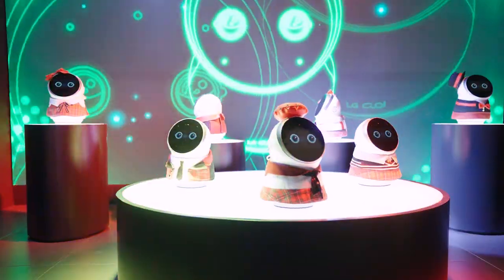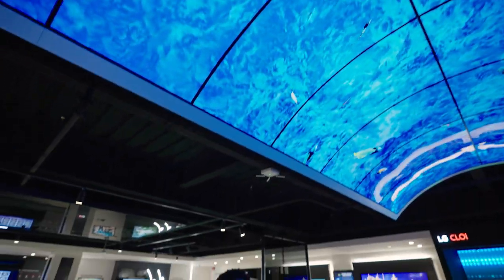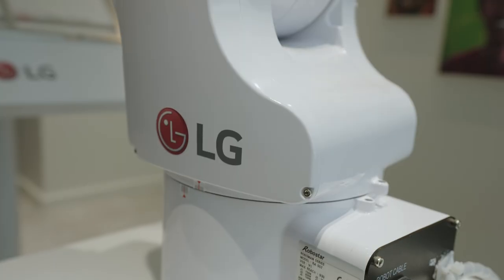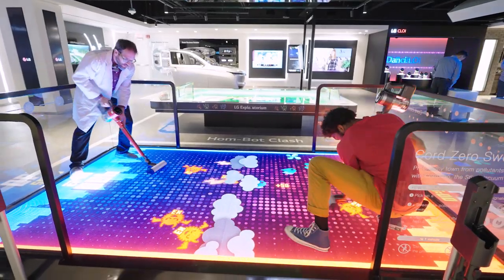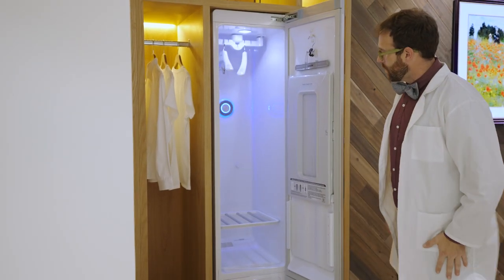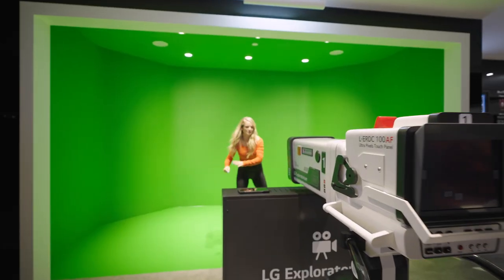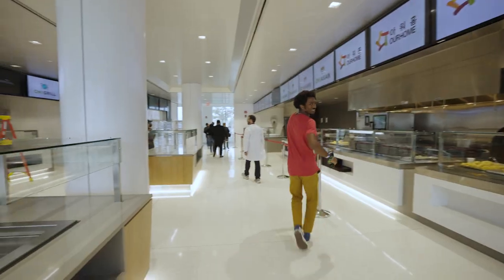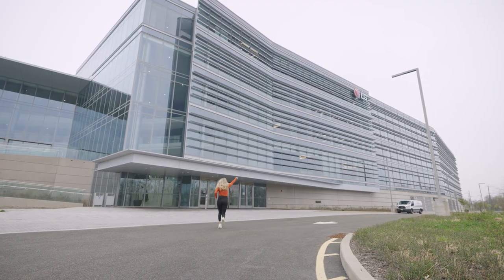Spending A Day At The LG Headquarters & Exploratorium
Newegg has loved showing off all of the latest products from LG on our site. But our team got to tour the LG headquarters and see some of the amazing innovations that the LG team has been working on! Check out some of the latest tech advancements the team at LG has to offer!

And be sure to check out the LG store on Newegg.com